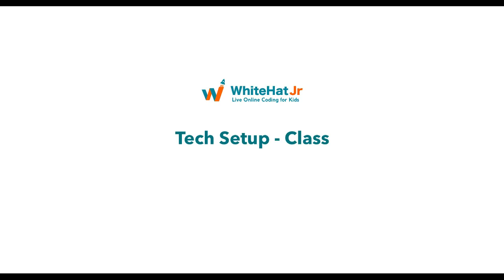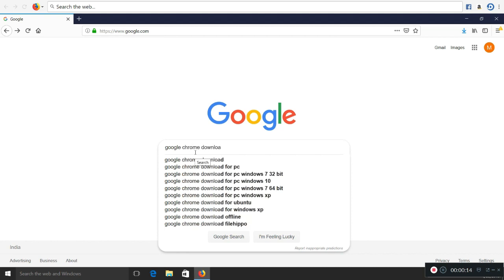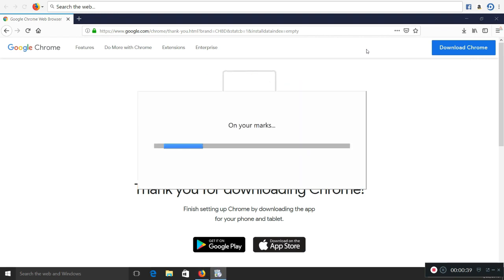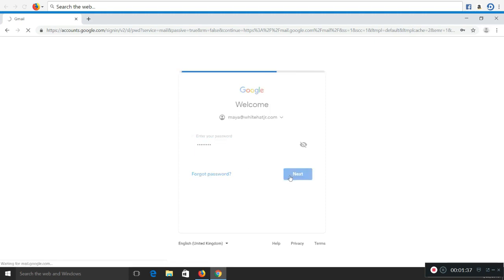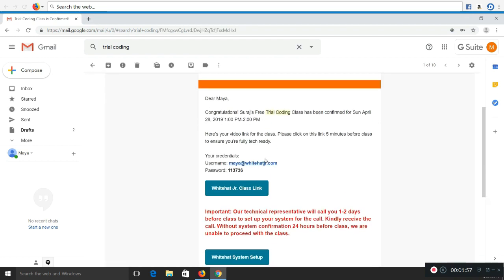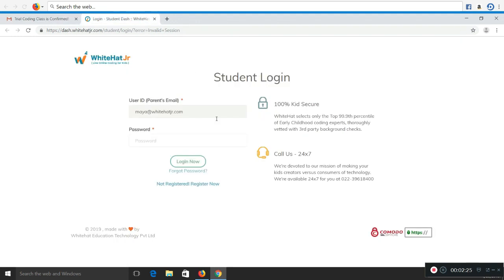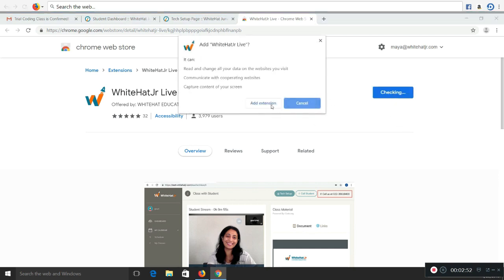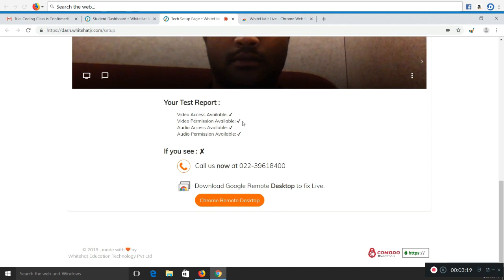Tech Setup - Class | Whitehat Jr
Process available for live online 1:1 student-teacher private class session with secured, uninterrupted and smooth video quality.